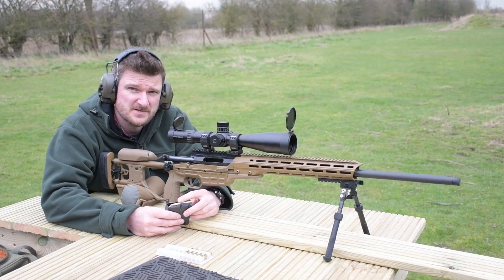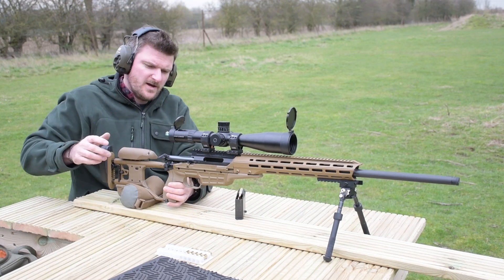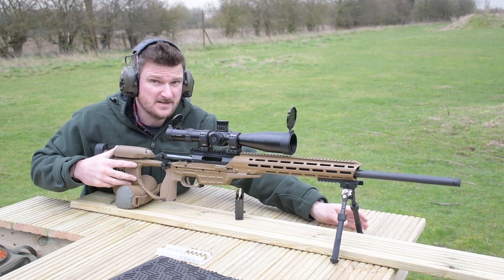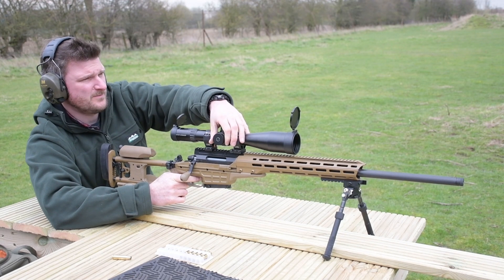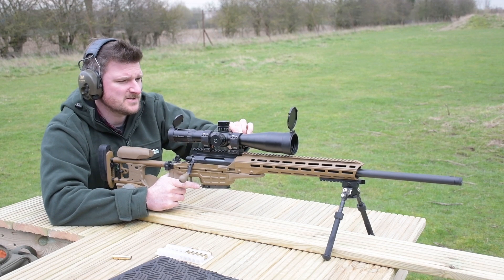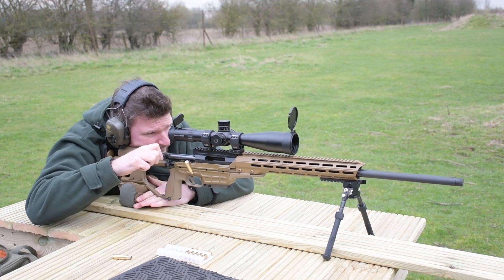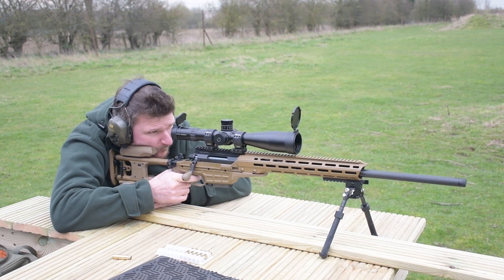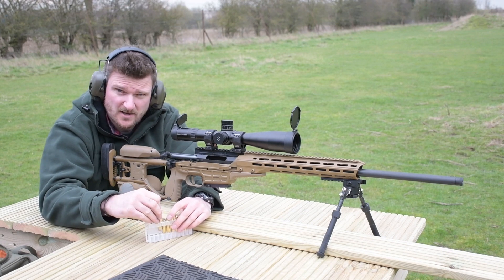Sako TRG A1 with Schmidt & Bender PMII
A quick trip to the range to run in the TRG and set up a primary zero before the real work begins